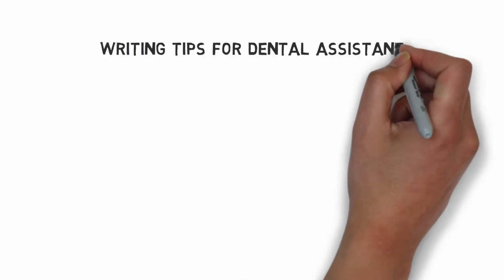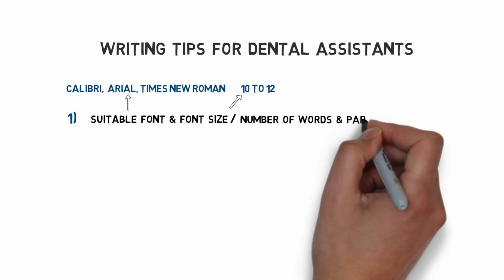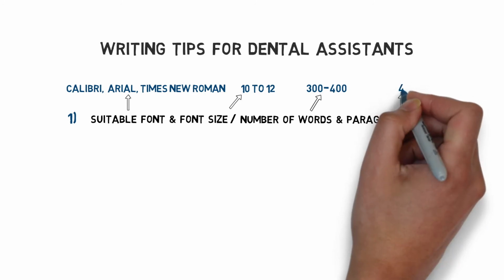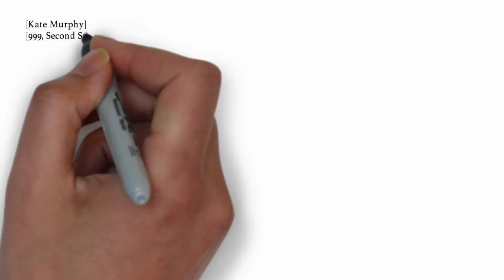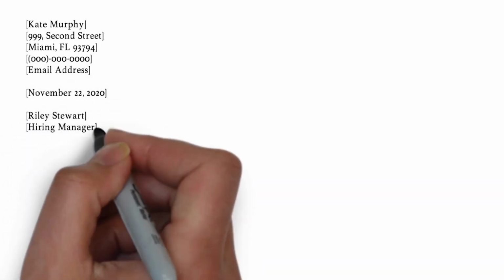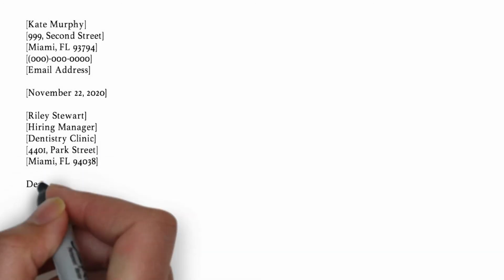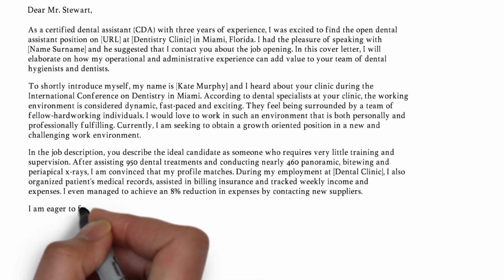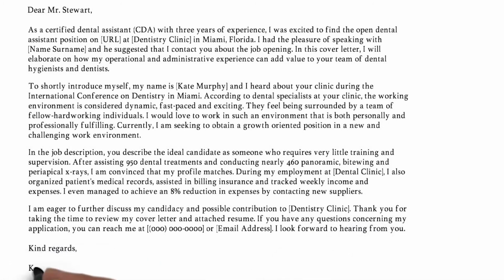How To Write a Cover Letter For a Dental Assistant Position? | Example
In this tutorial, I will teach you: ‘How to write a cover letter for a dental assistant position’ I’ll not only provide you with the most important writing tips, but I will actually write an example letter that can be used for those who apply for a job in dentistry. You can partly use the cover letter for related positions such as dental hygienist, associate, or general dentist. The main purpose of this tutorial is to get you noticed by hiring managers and employers and land you plenty of job interviews.